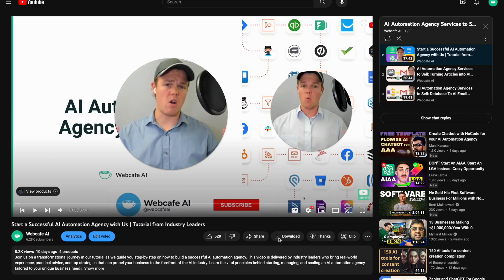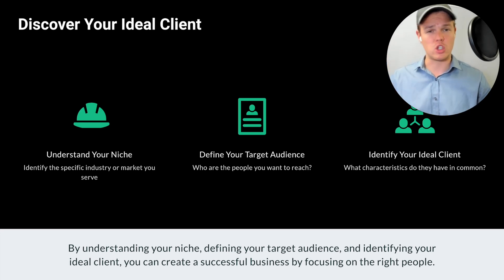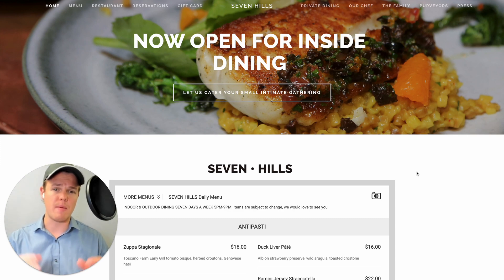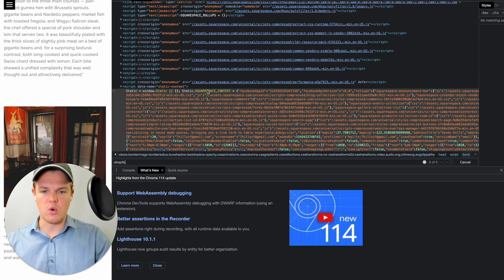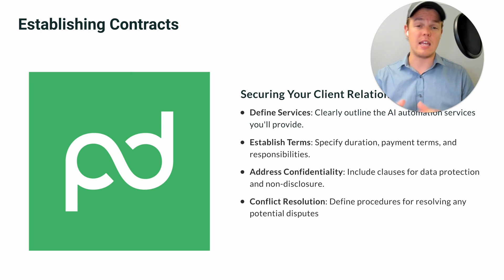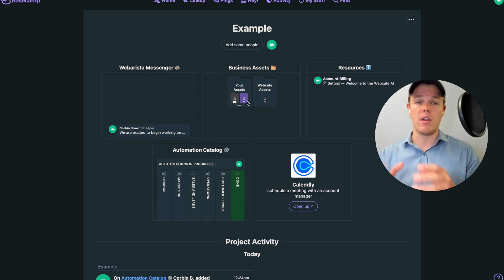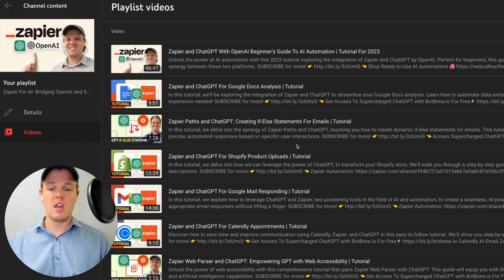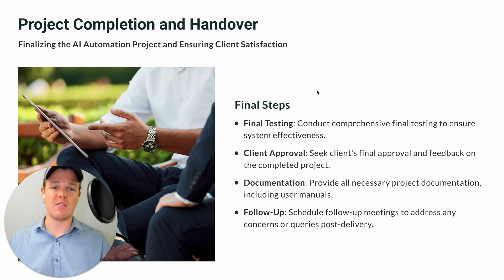How to Service Your First AI Automation Agency Client | Tutorial from Industry Leaders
Join us in this informative tutorial as we guide you through the essentials of servicing your first AI automation agency client. It's a must-watch for those venturing into the AI service sector, wanting to leverage AI tools for efficient service delivery.

Key Takeaways:

✩ Understanding Client Requirements in the AI Space: This segment demystifies the often complex needs of AI automation clients. We'll delve into techniques for effectively communicating with clients, understanding their unique AI needs, and how to translate those into actionable project goals.
✩ Implementing AI Automation Strategies: Here, we provide a step-by-step guide on how to effectively implement AI automation strategies. This includes setting up the right systems, ensuring seamless integration with existing client operations, and dealing with potential challenges that may arise during the implementation process.
✩ Post-Service Support and Maintenance: We'll wrap up the tutorial with insights into providing continuous support and maintenance to your AI clients. Learn how to troubleshoot common issues, keep AI systems up-to-date, and build lasting relationships with your clients through exceptional service.